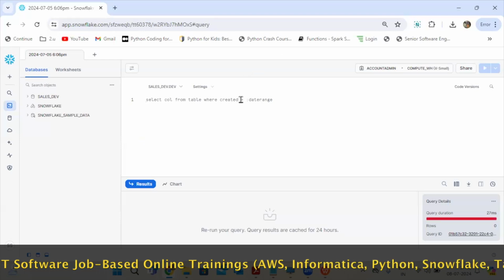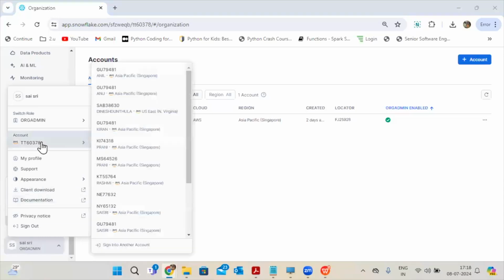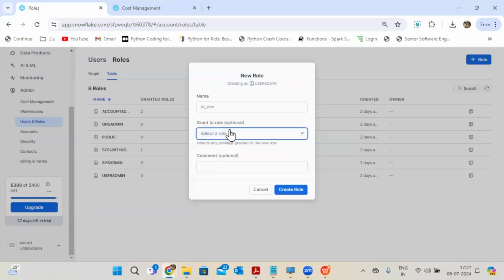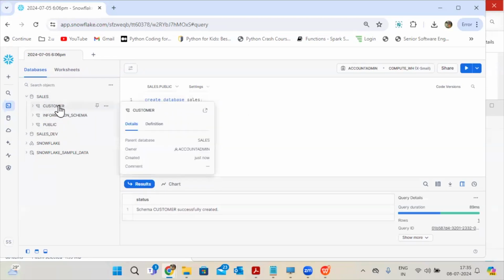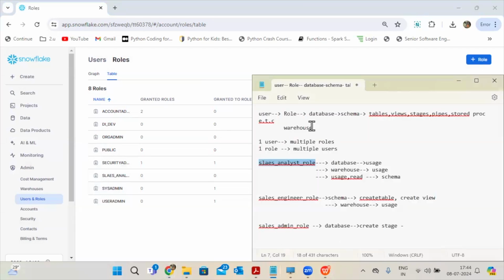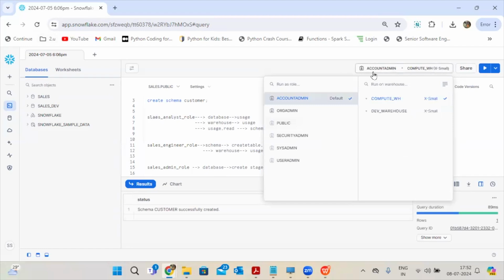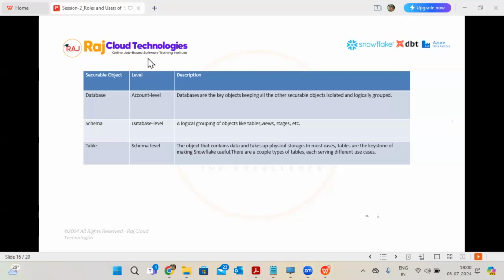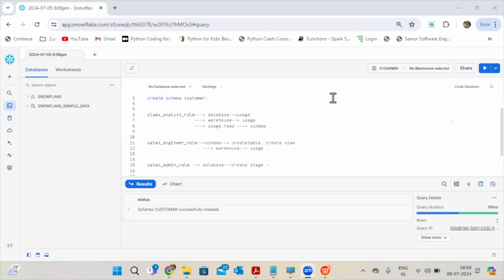Snowflake+DBT+ADF Session-2 Batch-2 | Evening | By SaiSri From Raj Cloud Technologies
Or click the below link to WhatsApp

❄️Trainer Name: Sai Sri
❄️Exp: 10+ years
❄️Location: Bangalore (Currently working on Snowflake, DBT and ADF)